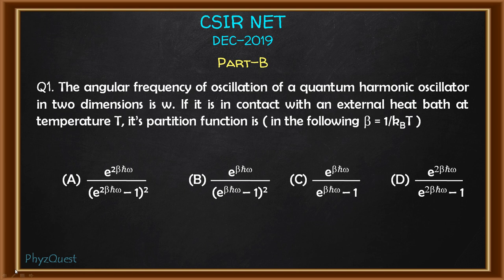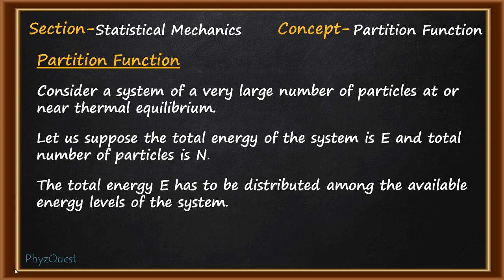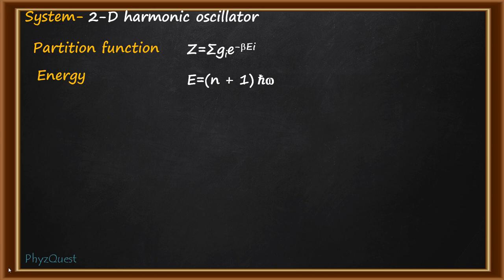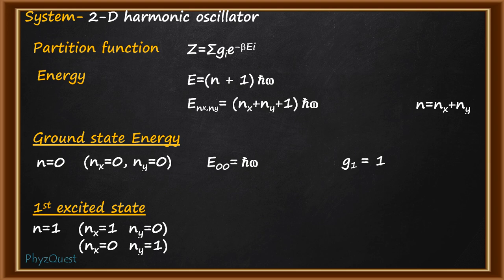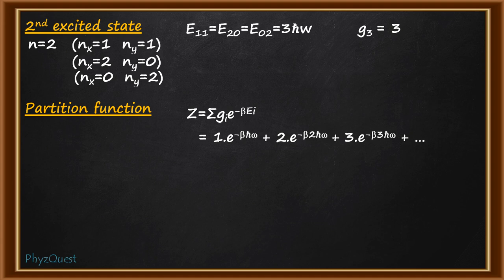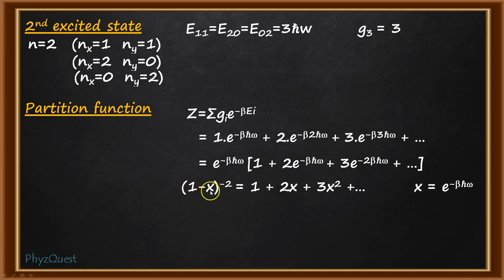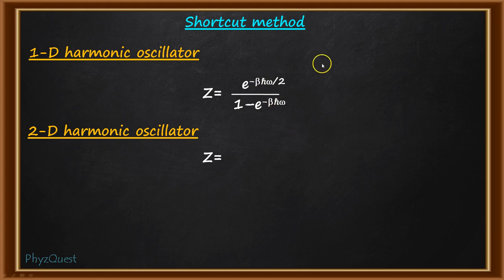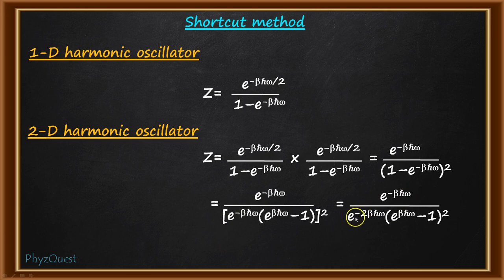CSIR NET DECEMBER 2019 Physics Solution| Part-B| Question-1| Statistical Mechanics| Detail Solution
Detail Solution